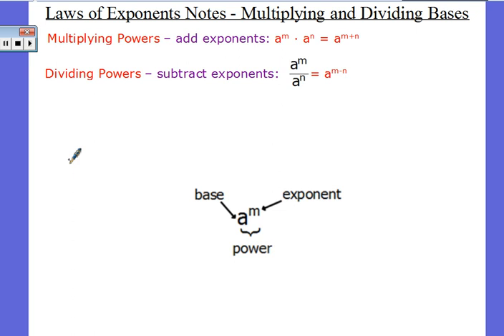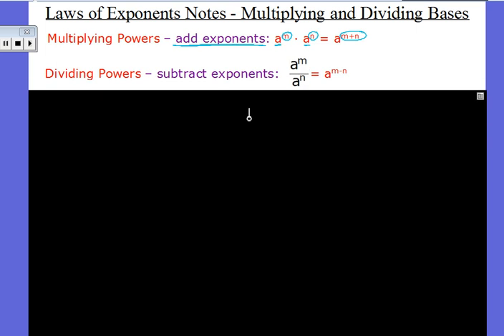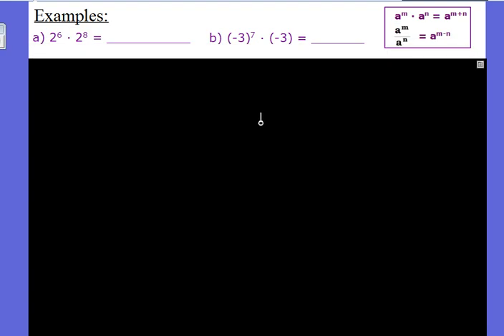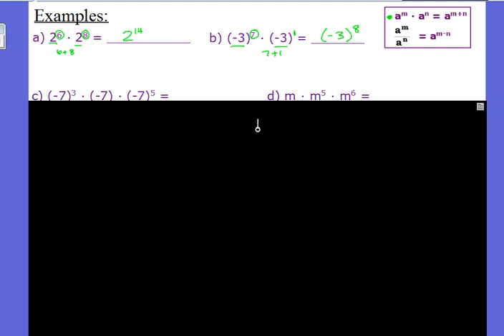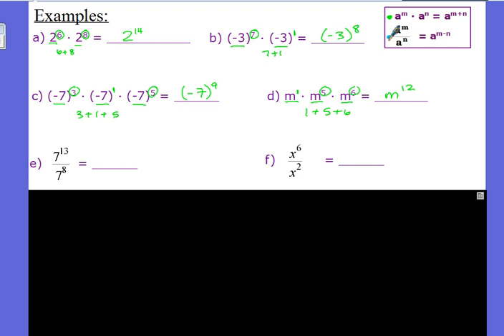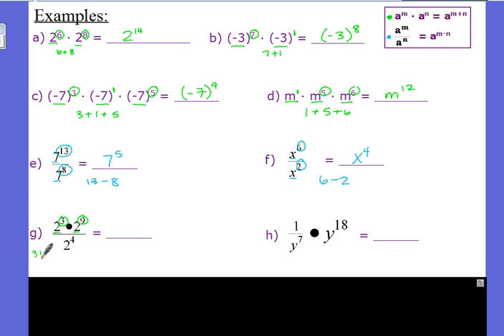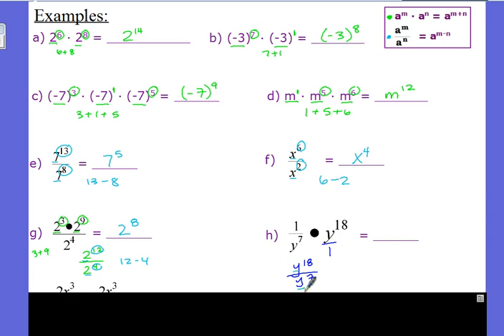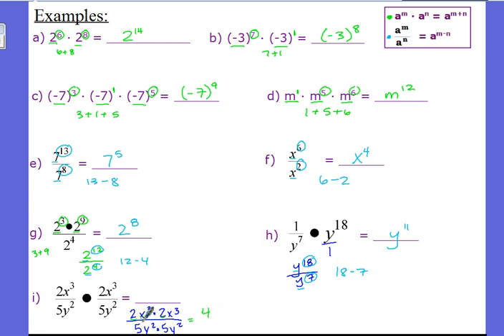Multiplying and Dividing Powers